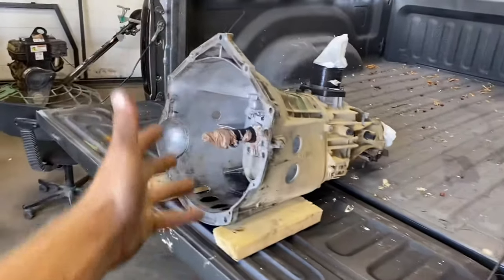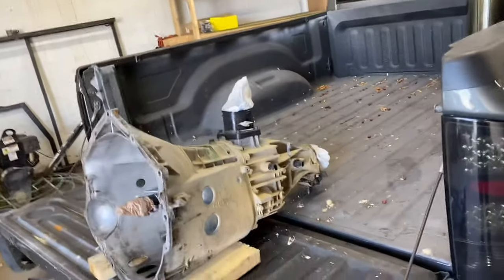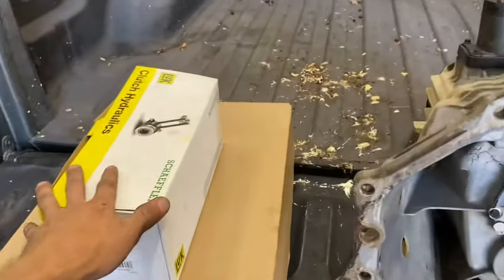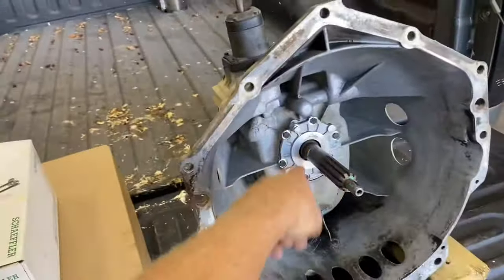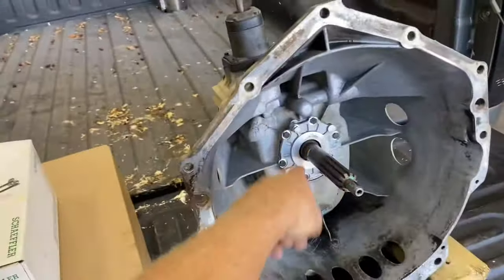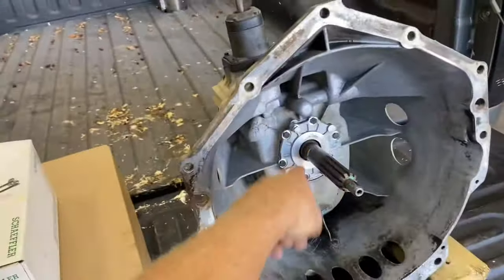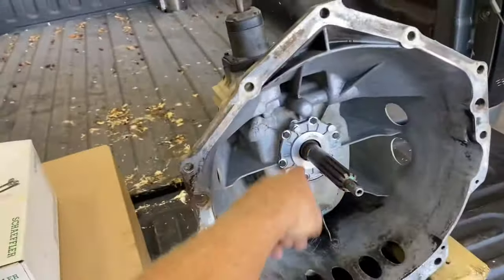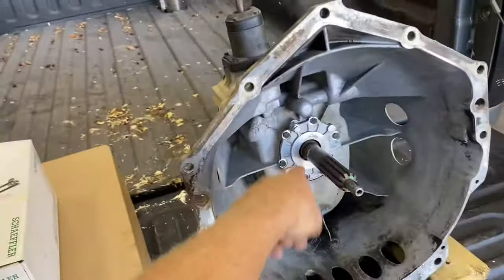CHEVY 1500 AUTO to MANUAL SWAP—EVERYTHING YOU NEED!!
So we’ve got just about everything to get this swap going!!!

I’ll do my best to list everything!!!

Much love!

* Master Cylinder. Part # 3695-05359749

* Slave Cylinder. Part # 13966010, LSC326

* ARP Flywheel bolts. Part # 203-2802

* ARP Pressure Plate Bolts. Part # 134-2201

* Pedal Assembly. Part # GMCLP00005

* Clutch kit. Part # DF842503

* Flywheel. Part # 700092